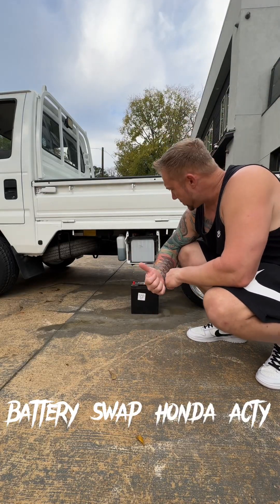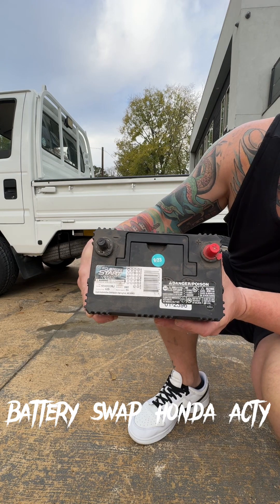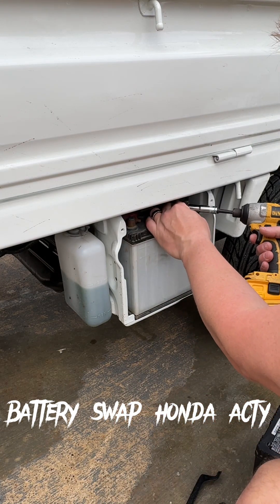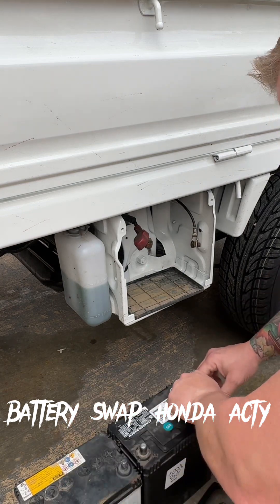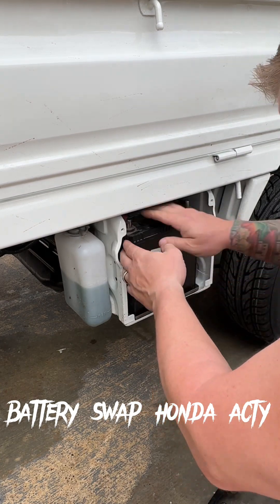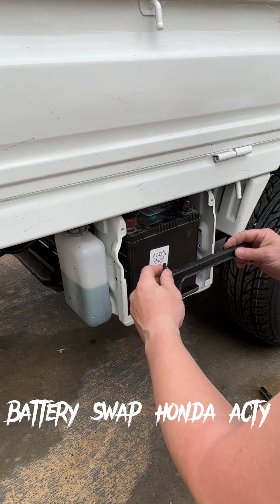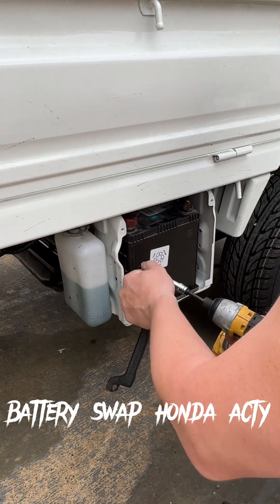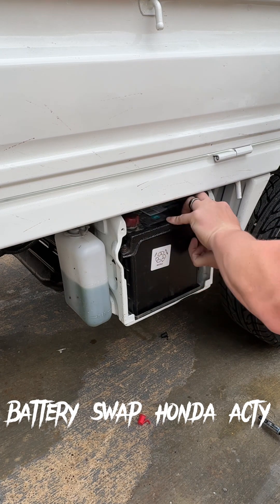Battery swap in kei truck , Honda acty ,best battery for kei truck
Battery swap in my 1997 Honda acty , best battery that fits stock location, double cranking power…